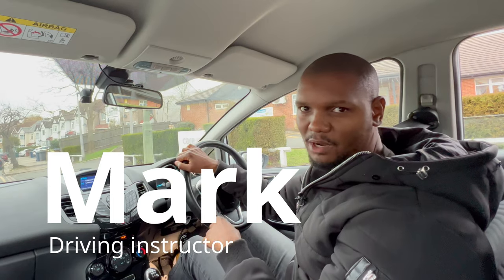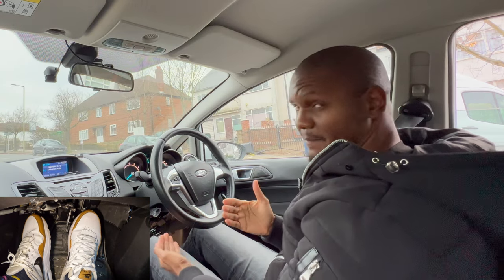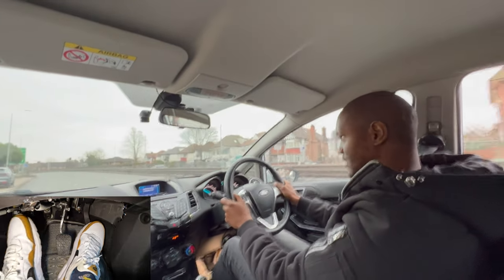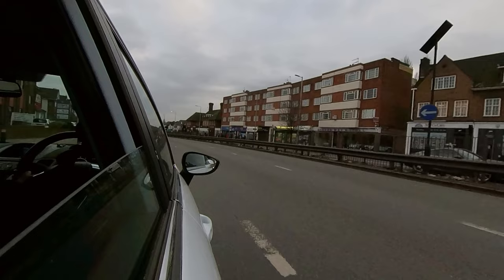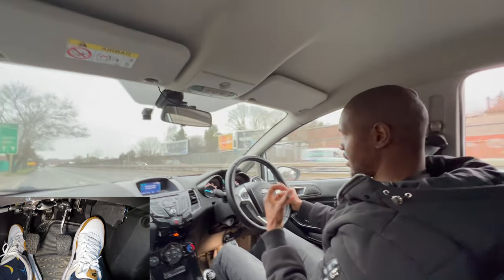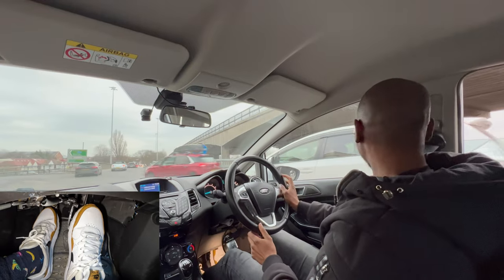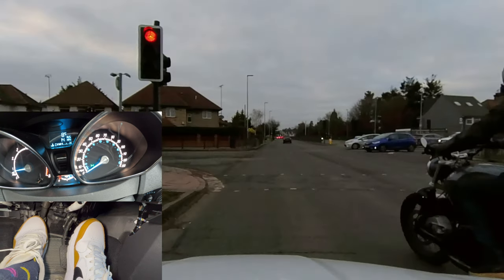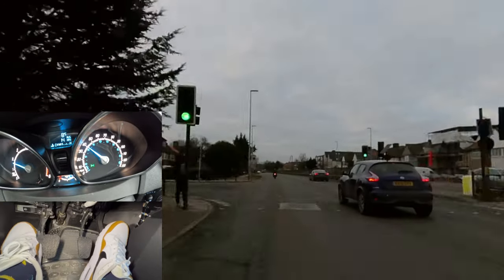How to move off QUICKLY in a manual car WITHOUT STALLING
Moving off quickly in a manual car is an important skill to have. Whether you have to move off fast onto a roundabout, joining a dual carriageway or at traffic lights, this video shows you how to do it safely.

Hi, I'm Mark. GoZondo aims to give you simple to understand advice about the driving test in the UK. This channel is mainly aimed at people who are going to be doing their driving test soon. If you are new to driving follow us for easy-to-follow driving tutorials and tips on manual cars

00:00 Introduction
00:12 Using the gas to move off
00:42 Using the clutch only when moving off
00:54 Finding the biting point
01:17 Low gears
01:28 Joining a fast dual carriageway
02:25 Moving off fast at roundabouts
02:52 Moving off fast at traffic lights